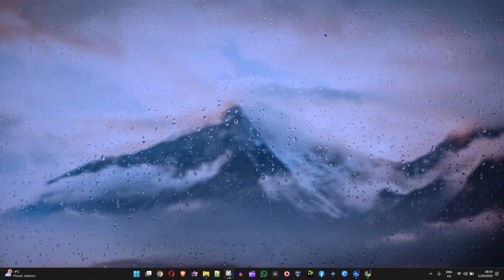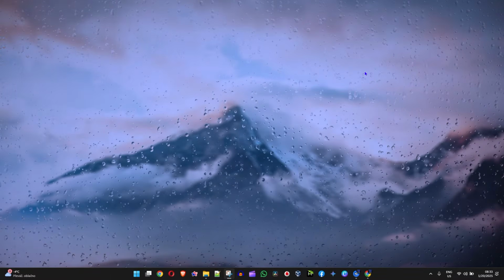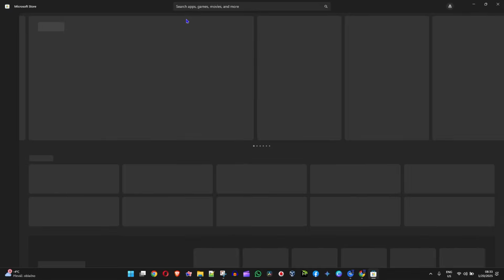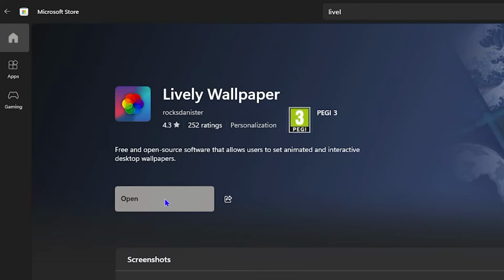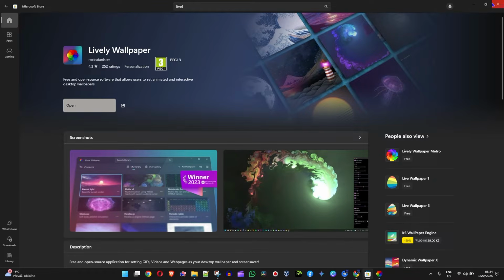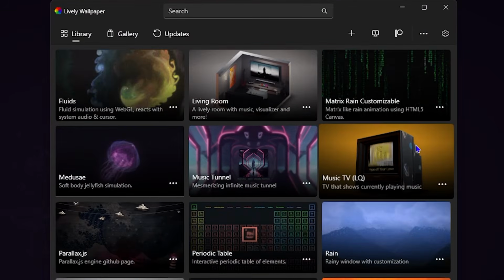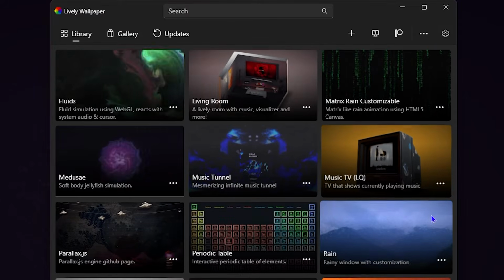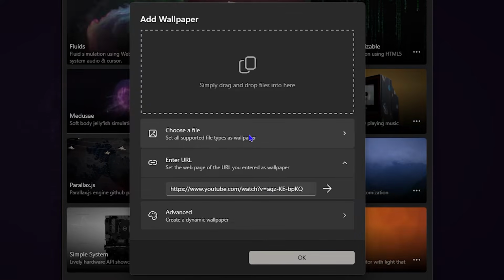How to SET CUSTOM Live Wallpaper in Windows 11 (2026)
Learn how to set a custom live wallpaper in Windows 11 with this easy tutorial. Personalize your desktop with your favorite images and designs in just a few simple steps!

live wallpaper windows 11
how to set live wallpaper on pc windows 11
how to set live wallpaper on pc
how to apply live wallpaper in windows 11
how to add live wallpaper to windows 11